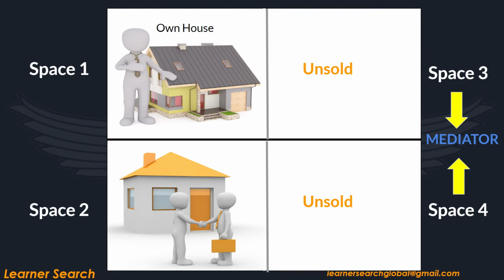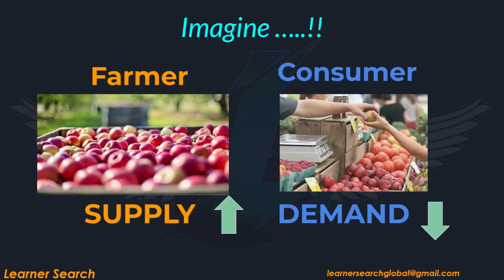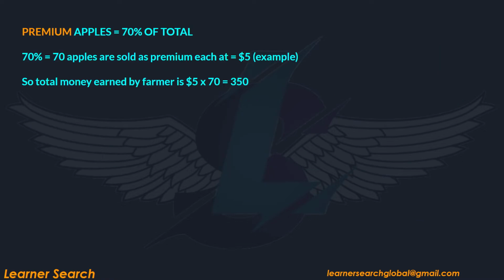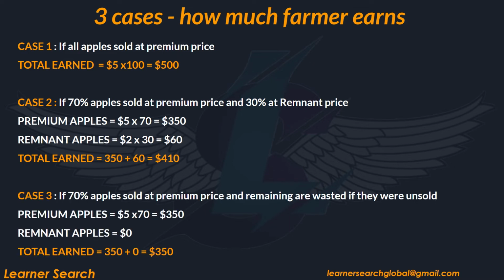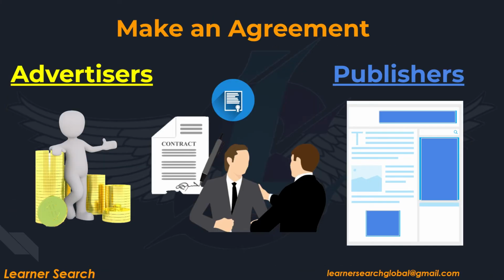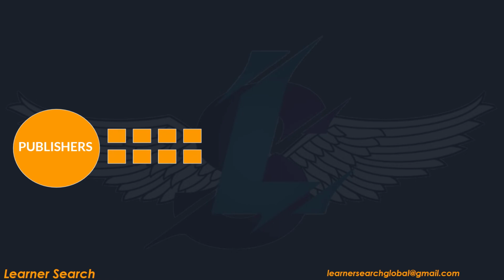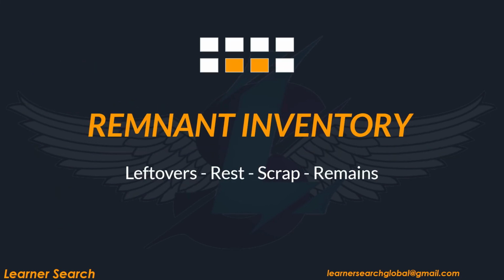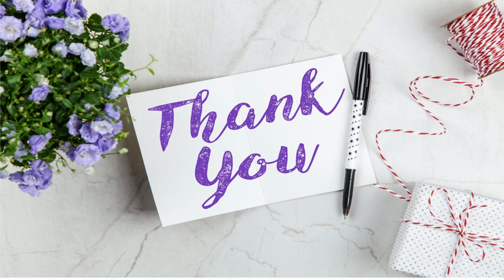1. Ad Network Series | Introduction to Ad Networks | Types of Ad Inventory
Let's start by learning more about premium inventory.

Which is Exclusive - Top end - High end - Superior - Deluxe - High-quality - Prime

Inventory

premium inventory is a term used to describe Sold inventory. As if they were sold apples

It is a pre-booked inventory that will deliver a predetermined amount of impressions as part of a Direct Premium Deal between the advertiser and the publisher.

They are sold at a premium or high price because they are exclusive and in high demand compared to other inventory. When demand is strong, so is the price.

Premium inventory is ideal expectation of any publisher to make a deal with

You can use Google Analytics to see how much inventory was available in the past and keep the hope that they would deliver this month as well.

You agree to sell it to the client, and if the total number of impressions is booked, the inventory is sold.

No left over impressions

Now that you know what premium inventory is, let me explain what remnant inventory is.

Remnant inventory is also known as leftover inventory. Other terms for remnant inventory are rest, scrap, and leftovers.

Like unsold apples, it's unsold inventory.

After premium deals between Publisher and Advertiser, it's a Leftover Inventory from Total Inventory.

It is sold for a lower price than premium inventory since there is less demand for the remnant inventory and hence it costs less on the market.

We can say it as undesirable situation of any publisher

For example,

We saw from Google analytics that the publisher expected to deliver 100K impressions from available ad inventory in March, therefore he signed a contract with five advertisers to sell: All of these marketers will receive 70K imps, which is Sold Inventory.

Remaining impressions are 30K are refer to as REMNANT INVENTORY

Finally to conclude,

"If a publisher can secure a good price for all of the available ad inventory, he will make more money."

If not looks for something alternative way to sell whatever leftover

“Something is better than nothing”

Any product is waste once lifespan is over

Instead of wasting unsold inventory, makes some money by selling to those who are interested, such as mediators.

Those mediators are Ad Networks who acts as intermediary between advertisers and publishers to sell and buy ad inventory

I hope you now understand the distinctions between Premium and Remant inventory.

In the following video, I'll go through the second part of ad networks.

You may also mention it in the comments area.